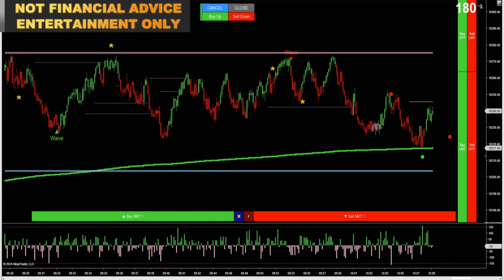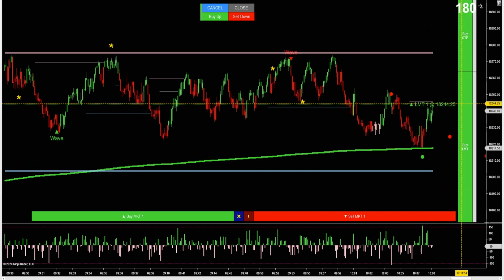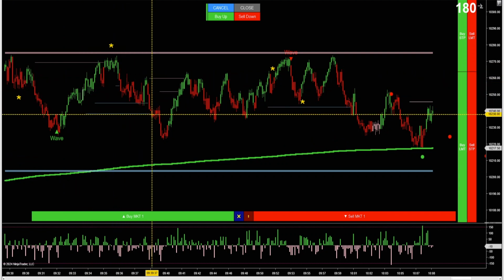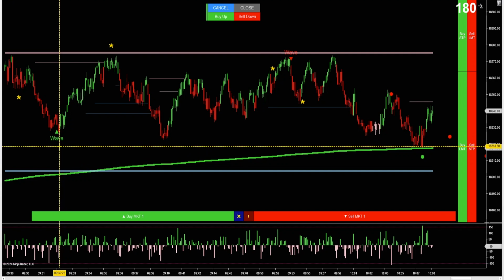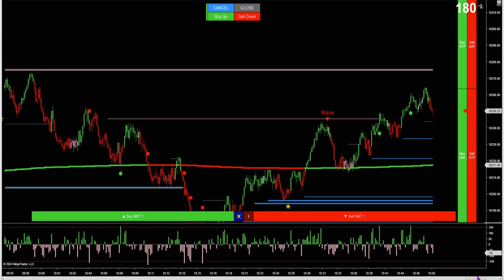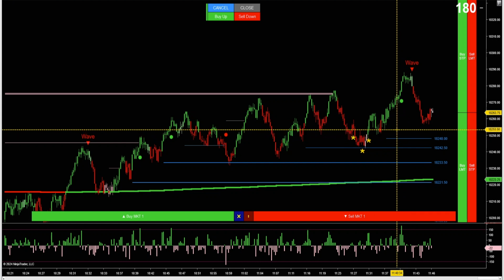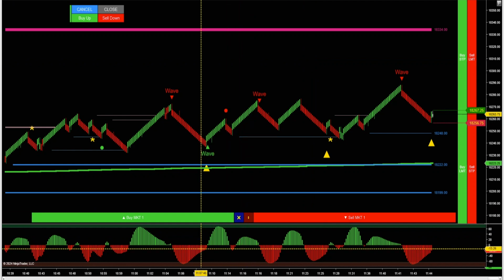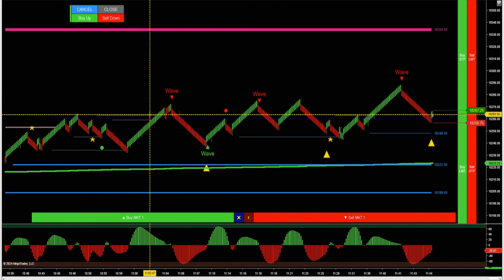Looking for ENTRIES on the 300 TICK CHART & RENKO CHARTS... Why I only trade one instrument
How I look for entries on smaller time frame charts.

Sale is going ENTIRE MONTH of MAY now!!!

Volume Delta
Innovative Ordering
Solar Wind
MA Crossover
Heiken-Ashi RSI Blend
Superior Bollinger
Superior RSI
Superior ADX/DMI
Titanoboa Trader
Divergence Engine
Oscillator Reversal
Waddah Attar Explosion
Volucandlez
Support/Resistance Radar